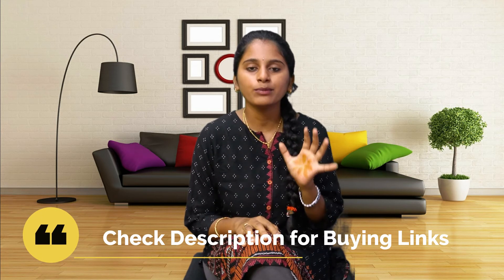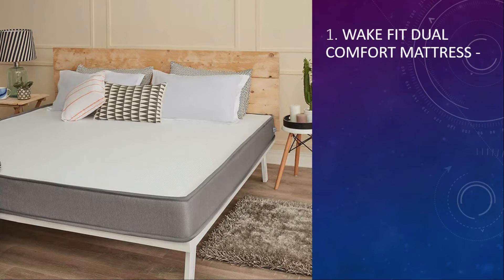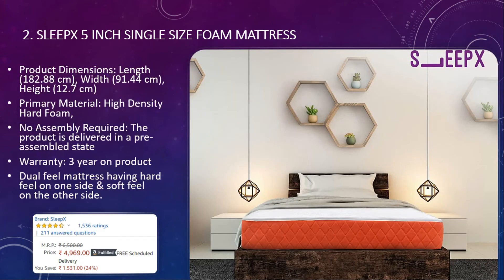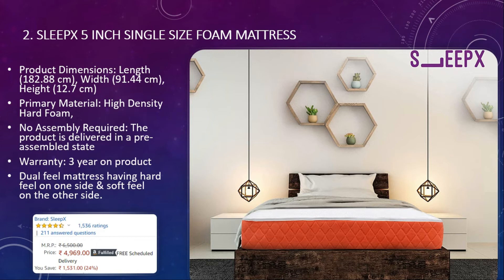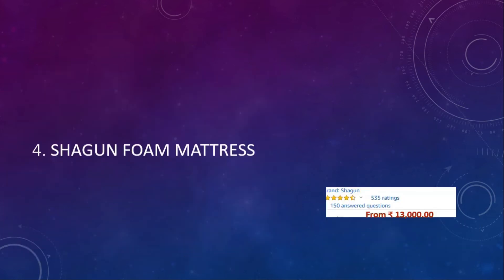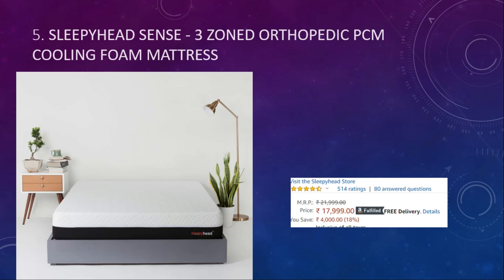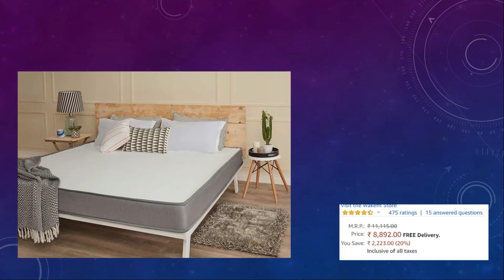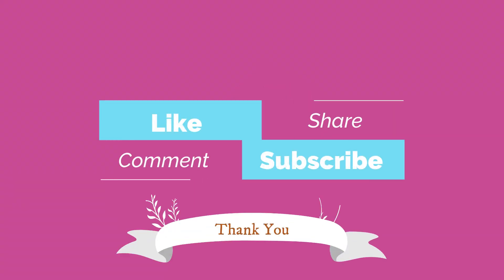✅ Top6 :Best form Mattresses in India || Top Mattresses in India 2020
Here is the list of form Mattresses in India with Price. Find below the product links.

Best Mattresses,
Top Mattress in India 2020,
Best Mattresses in India,
Best Mattresses queen size,
Mattress review,
Mattress brands in India,
queen size mattress,
king size mattress review,
memory foam mattress,
single size mattress,
Top memory foam mattress in India,
foam mattress,
Best orthopedic memory foam mattress,
Best mattress for back pain,
Best foam mattress review,
Most reviewed foam mattress in Online,
How to choose a mattress online,
Spring mattresses, Pocket spring Mattresses